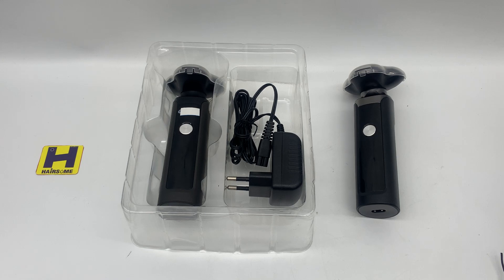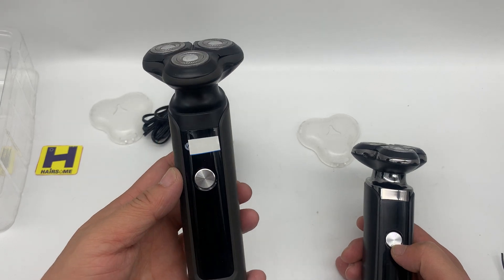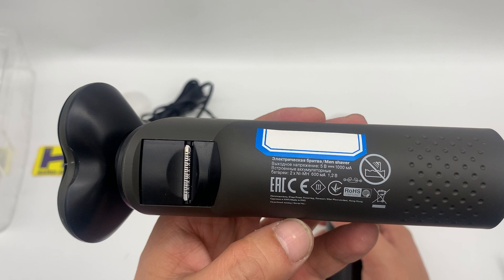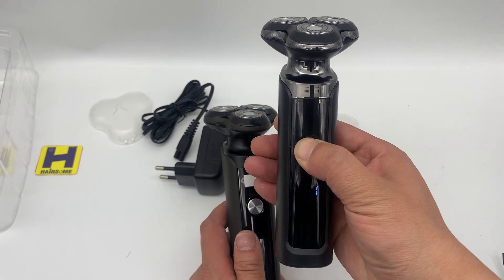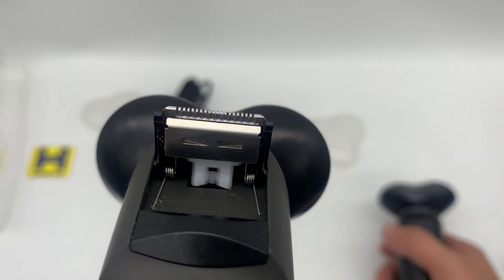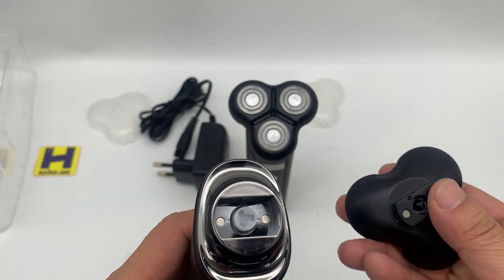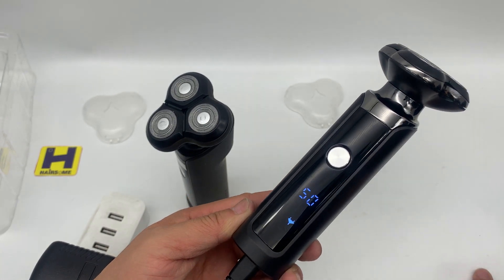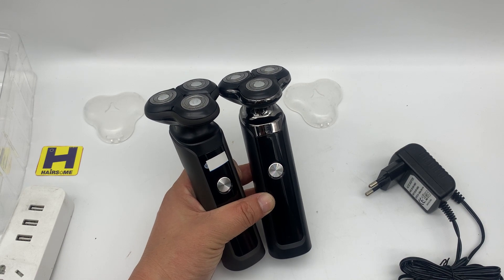NO.194 MEN'S SHAVER LED LCD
Men's shaver 2 version
LED & LCD dispaly